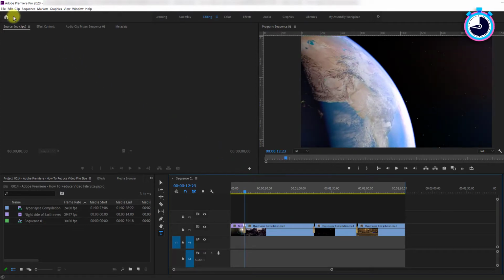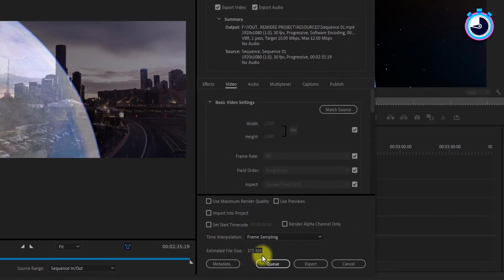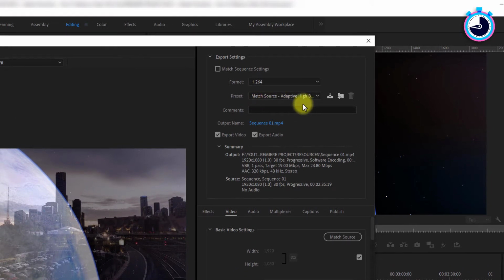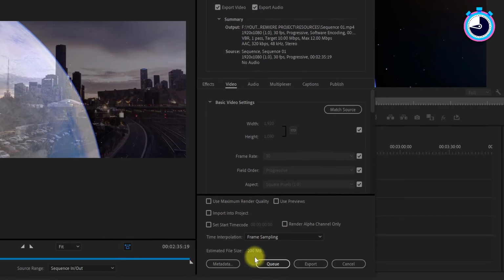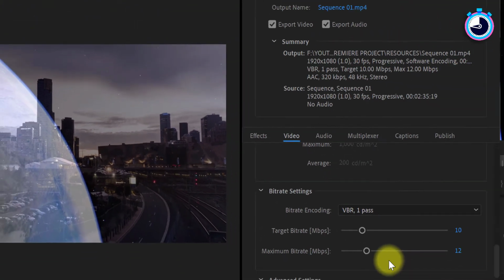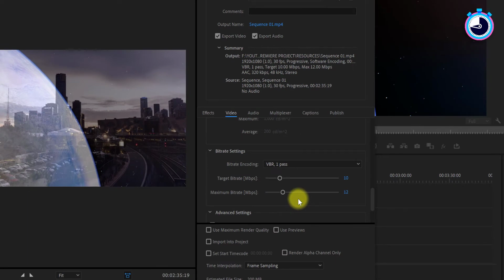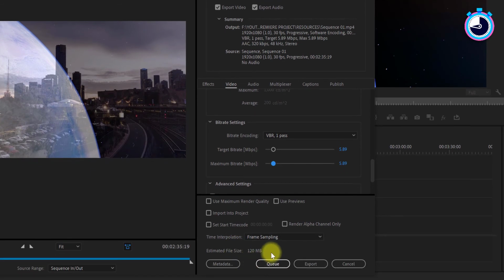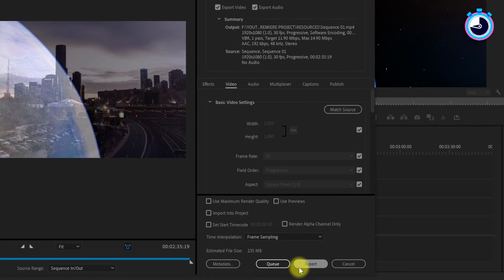How To Reduce Video File Size In Premiere Pro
In this Adobe Premiere Pro tutorial we cover how to reduce video file size in Premiere Pro 2020. Learn how to compress a video to lower video file size.

🚨 NEED HELP? 🚨